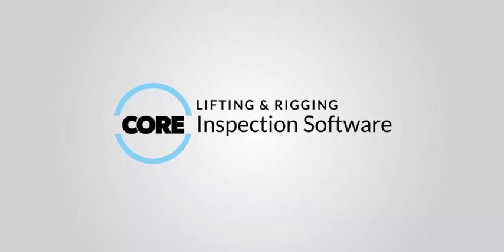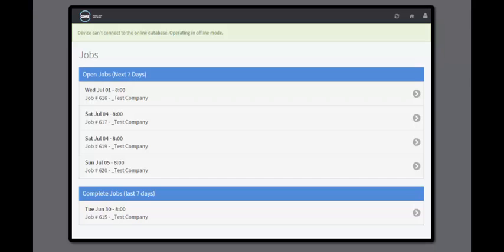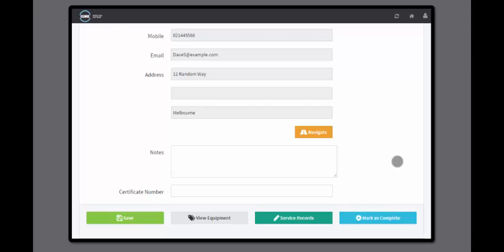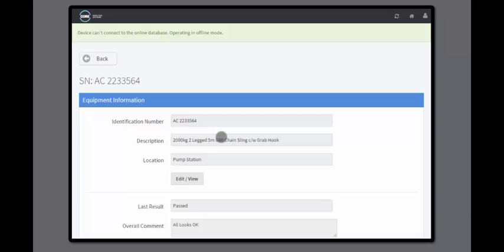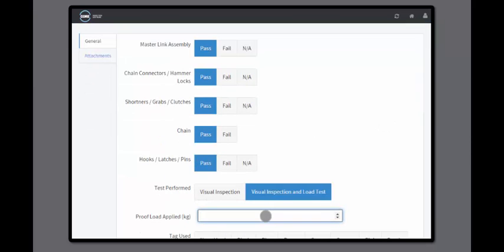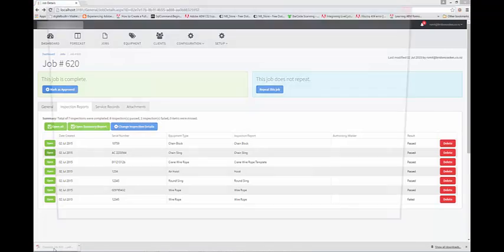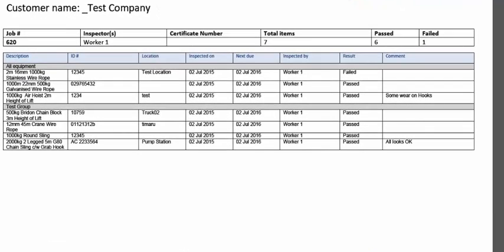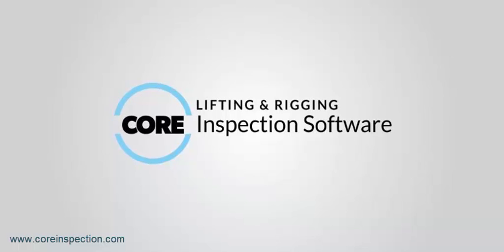Chain Sling Inspection Example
An example of inspecting a chain sling with the core inspection lifting and rigging mobile application.  Core can be used for all sorts of lifting equipment including Chain slings, Chain blocks & lever hoists, Concrete lifting devices, Spreader bars and lifting beams, Goods cages, Personnel cages, Lashing points and Height safety fixtures.  Core can produce Leea compliant certificates and summry reports for your organisation.